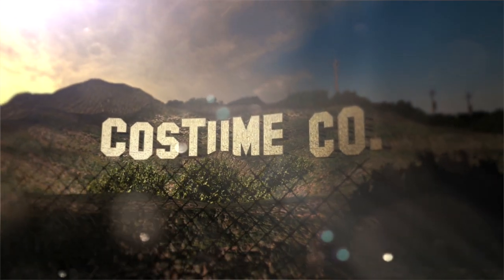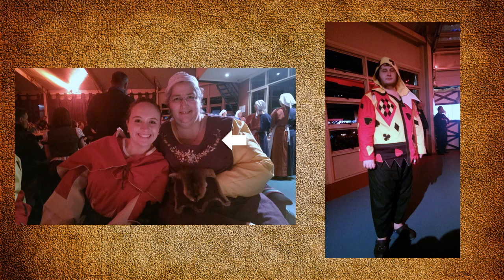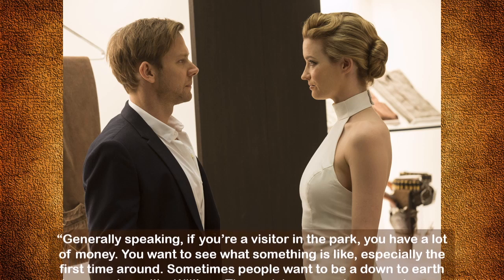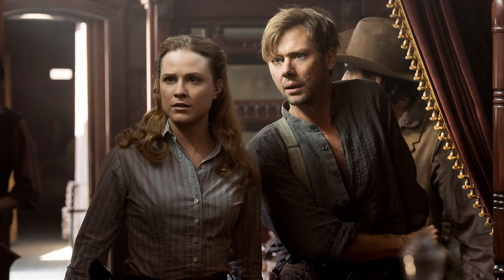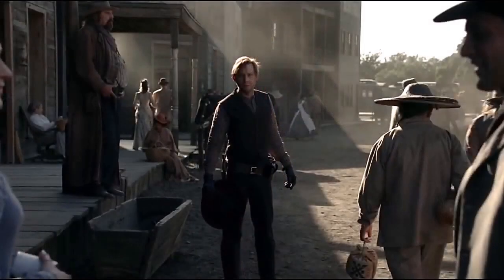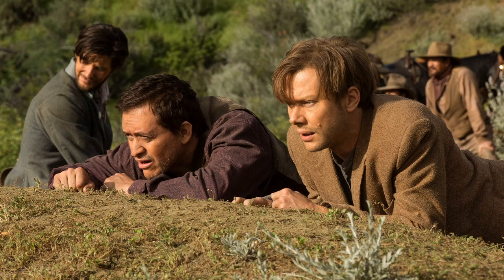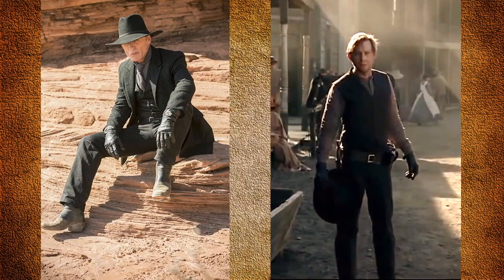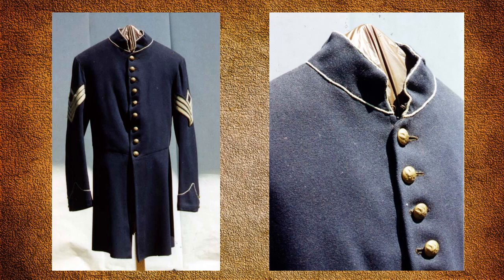🌵 Westworld Costumes: The Guests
Westworld Costumes: The Guests: An in-depth analysis of the Costumes from the HBO series Westworld, Season 1.  *Major Spoilers! This episode looks at the costumes of the Guests of Westworld: William, Logan and the Man in Black. Check back for Part III in this three-part series, which will examine the costumes of the Hosts.

👗Additional editing by Jack Loney

Share your Art Details / Description:

Aaron’s Into the Woods Witch Skirt: The skirt is made up of three layers the first is a light black chiffon lace cut into a circle skirt. The next layer the second layer is a two-yard navy blue sheer gather together and it makes it almost a lose style A design skirt and the last the under skirt is six yards of heavy black chiffon.
When all the skirts are worn together they make an almost ethereal beauty of how each layer sways and swings. Aaron has based it off of Meryl Streep first and last costume of Into the Woods film adaptation.

Tatiana’s Belle's golden dress for the Beauty and the Beast 2017 remake: The dress is made in light silk with darker gold appliqués around the edges and darker gold ribbons, and red paper silk roses. The middle parts are a dark goldenrod and crimson red brocade with red, white and gold beading (which are also in her hair net). There's also red and gold colored buttons shaped like roses and leaves over the appliqués on her bodice and shoulders.

Clara’s live roleplaying event costume: Her character is a vampire who disguises herself as an opera singer in the 1920s Paris. The trick was that this girl wears a plus size, so most of the 20s fashion usually looks really bad on her. Because of this, she asked me if I could do anything that would make her look better, and I designed a calf-length two-layered dress in a deep burgundy. The top layer, in translucent gauze, is puckered at the neckline, which will make some soft lines curving around her body, giving her a more delicate silhouette.

She also asked me to include some sort of cloak, since she had seen another design I had made with a feather-y cloak-y piece attached to the back. I designed a semicircular pleated cloak in a dark metallic fabric, which would be attached to her back neckline and wrists, giving her a dramatic touch (being, as she is, an opera singer).

Larysa’s Medieval Fair costumes:  I've attached a close-up photo of Steph showing the sleeves. It was taken at the Medieval Banquet a week before, and I hadn't done the embroidery around the neckline yet :(  I made her costume too. There's a full-length one - which shows the neck embroidery.

There's one of my son, his costume is a Jester costume, modelled on a 1350's Jester costume which is extant in the British Museum (from memory). That costume was red, yellow and blue and quite bright. The applique design is all mine, obviously based on card suits, a nod to the fact that he's always playing games and joking!

My chemise is pure cotton, and the kirtle is dyed linen. The embroidery on the kirtle is all done with wool and used stitches known to exist at 1350.  My coif is an exact copy of St Birgitta's coif, with the embroidery exactly as shown on her coif.

The only thing on all three of our costumes which would not have been available/correct for 1350 is the gold braid on Steph's gown and the elastic in Sasha's pants. I simply can't afford real gold braid!  Even the beads on the bodice of Steph's gown are real pearls.

Telma, and I at the Medieval Banquet - I made Telma's costume, too.

🎵Dub Cowboy
MK2